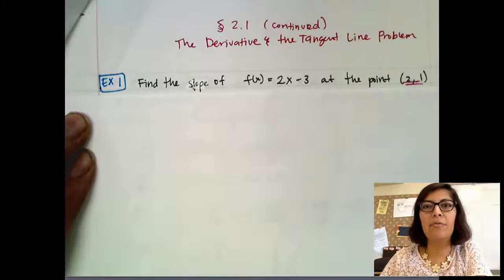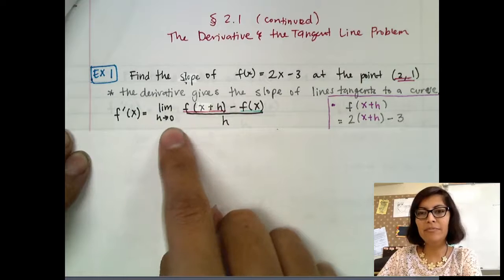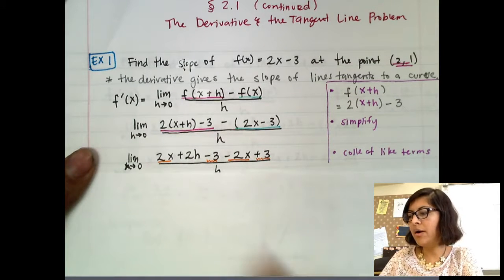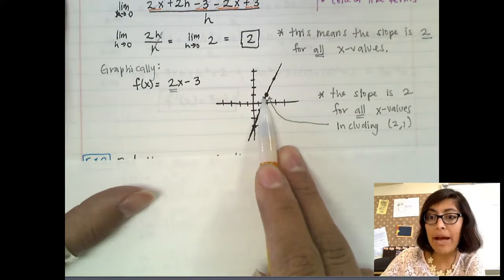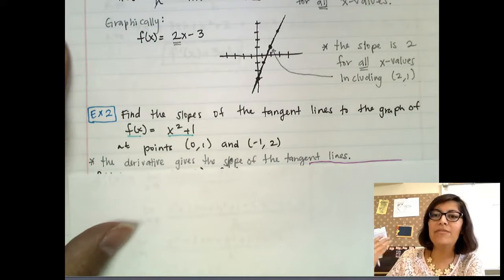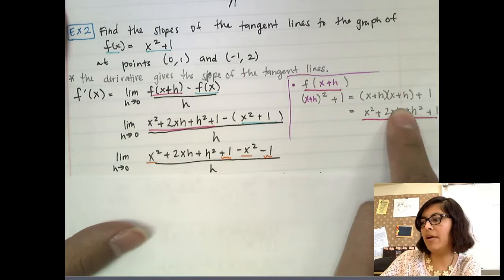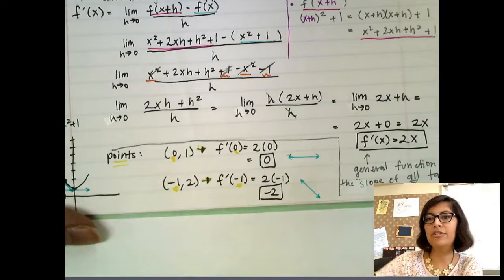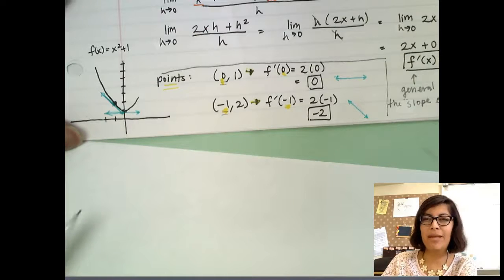2.1 (Part 1)